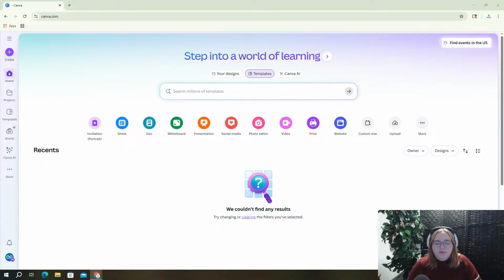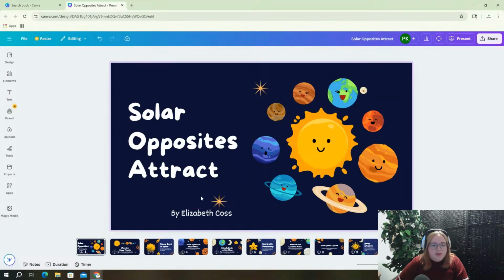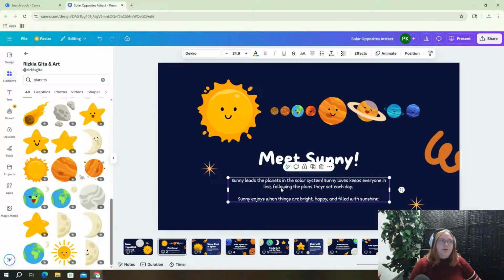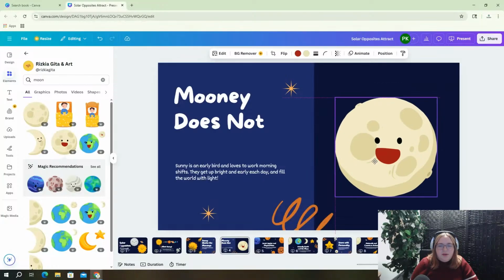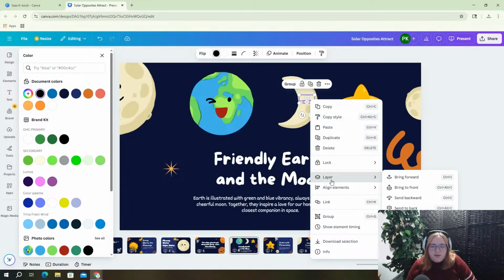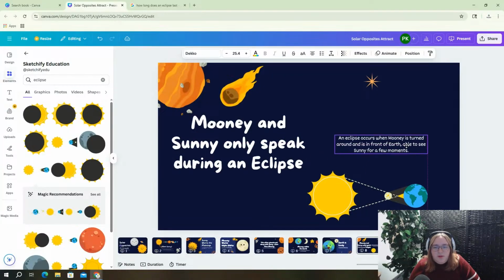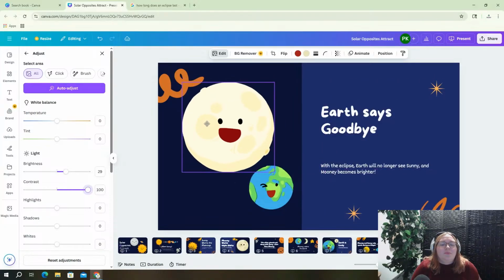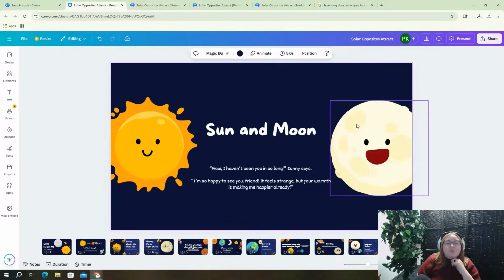Create with Canva Tutorial Workshop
Canva is an incredible graphic design suite, with the potential to write and design a variety of materials. Today, we'll be writing and designing a children's book from scratch using the tools Canva provides!

This LIVE is beginner-friendly, especially for individuals unfamiliar with Canva until now.